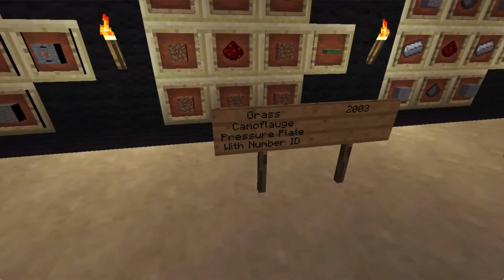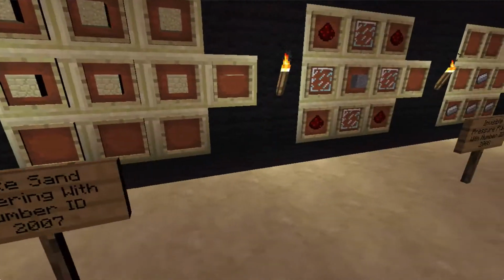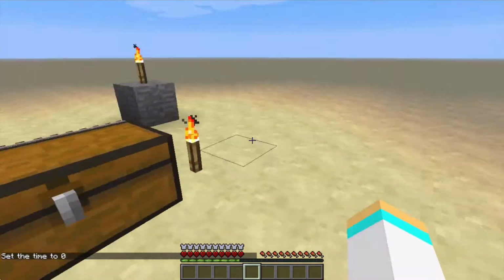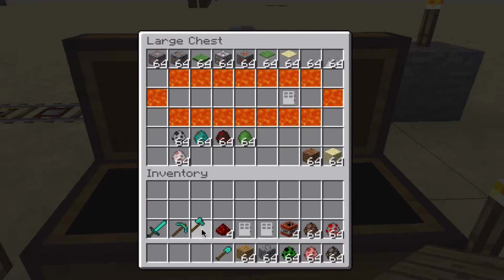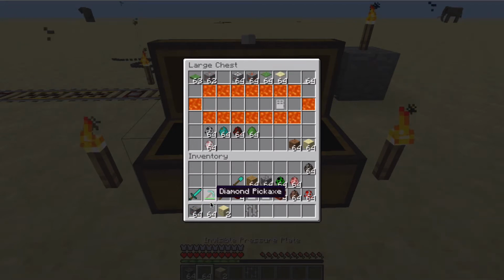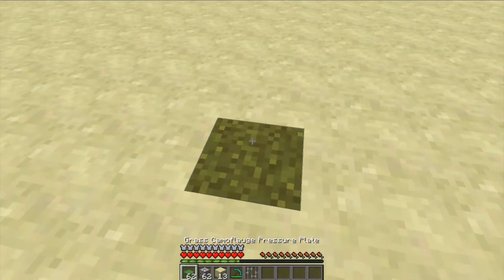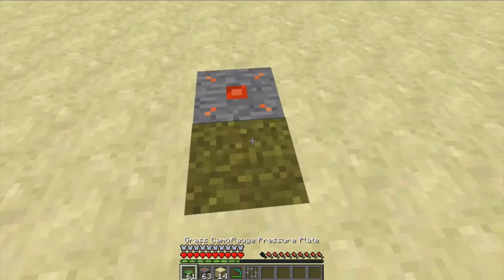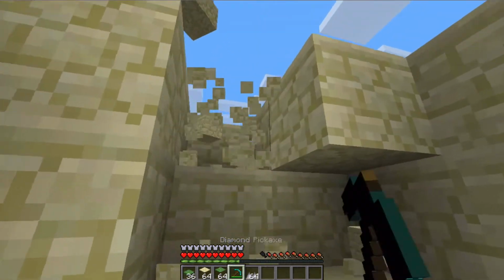Minecraft "MOD REVIEW" Hunting traps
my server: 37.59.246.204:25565